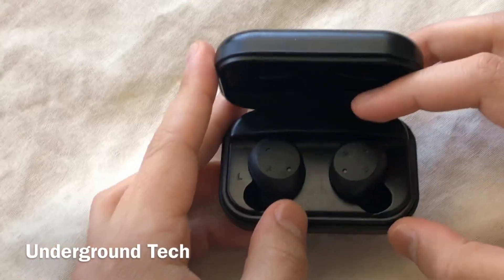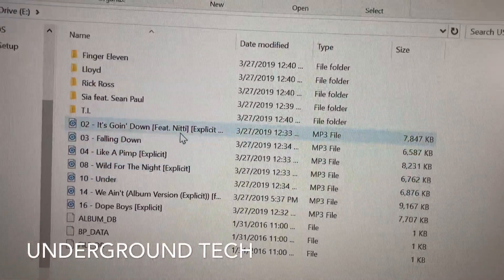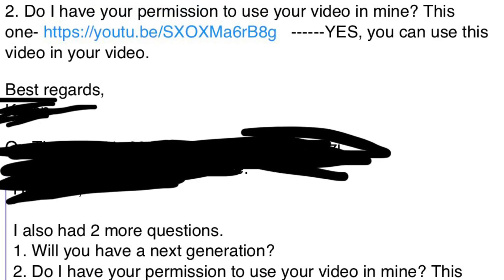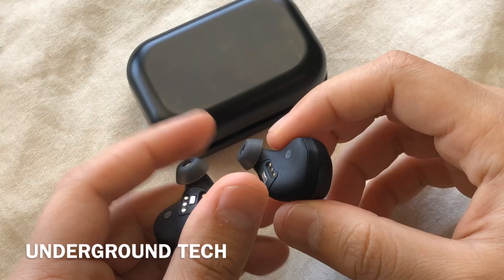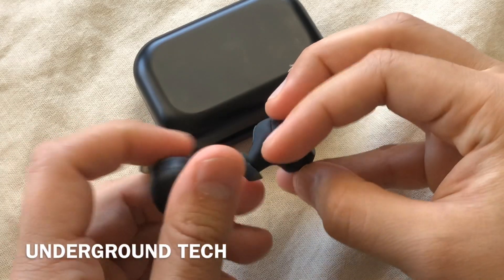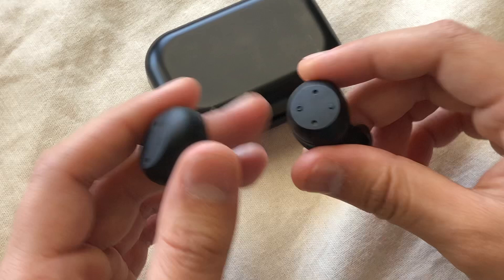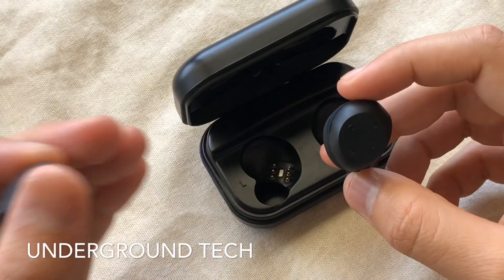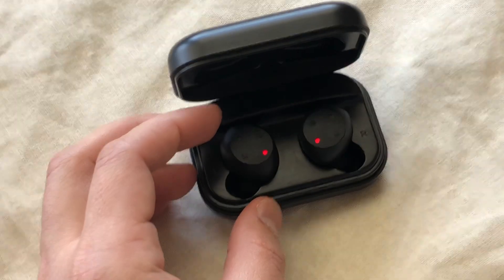Sportfy X10 Plus Internal Storage Earbuds - What Every Indiegogo Funder Should Know About!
What else I'd recommend (Amazon List)

These are called the Sportfy - Internal Storage True Wireless Earbuds and they raised over $25,000 on Indiegogo which is nothing less than impressive.
It also goes on to say on the listing, Most Affordable Wireless Earbuds with 4Gb Internal Storage, True Unfettered, IP67 Waterproof, BT5.0 on Indigogo. It's nice to see a pair of true wireless earbuds with internal storage and I had to state some of the things I've encountered and noticed while testing these out. I want to thank NewMSNR for sending these out for review!